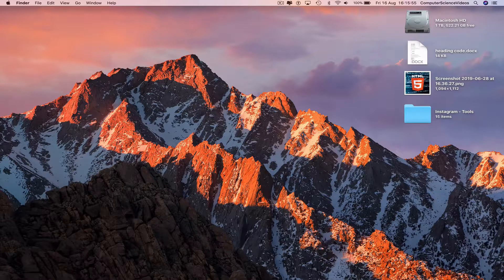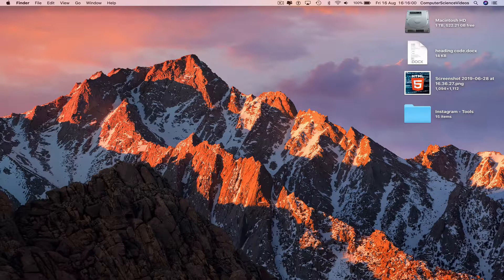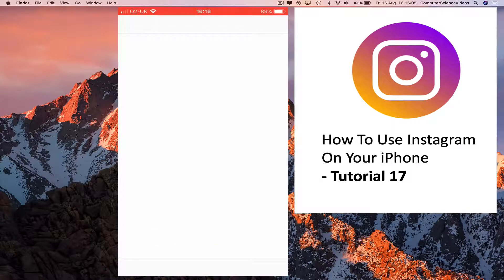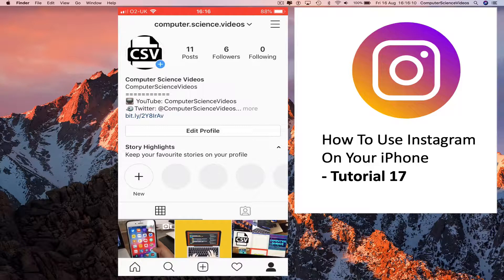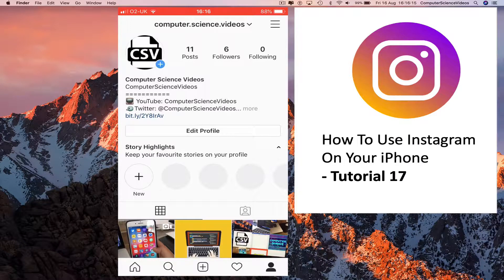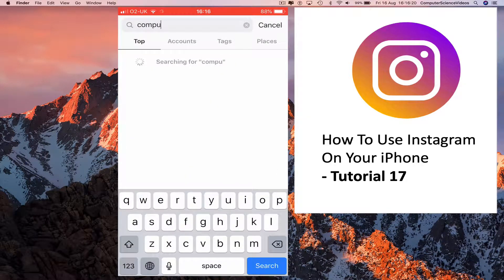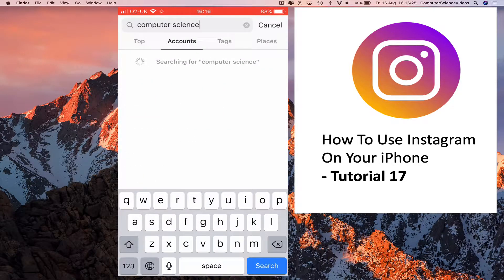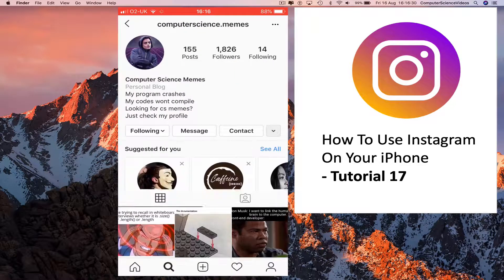How to USE Instagram on iPhone - Follow & Un-Follow Someone On Instagram | Tutorial 17